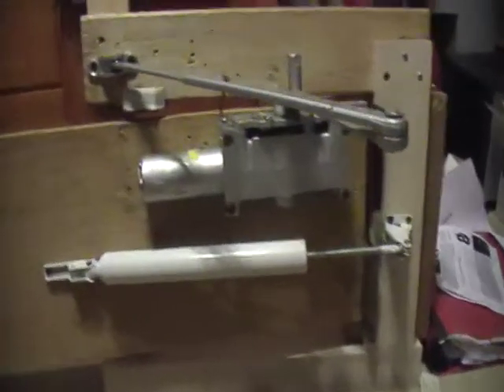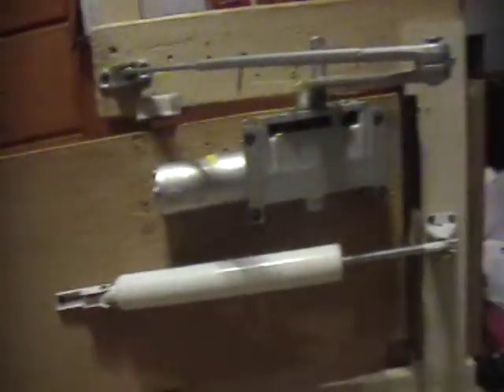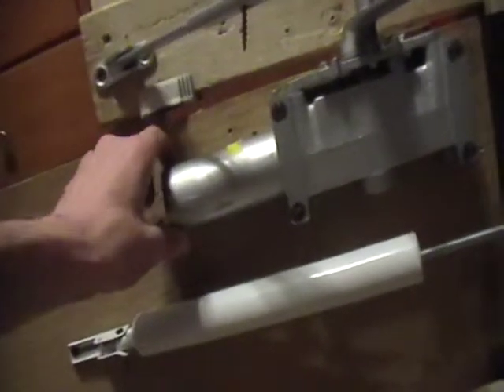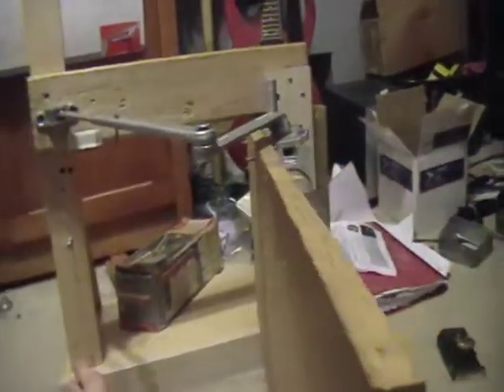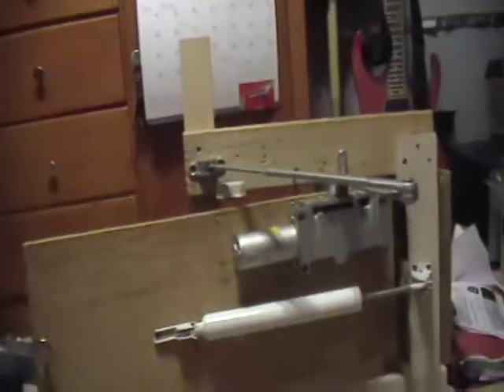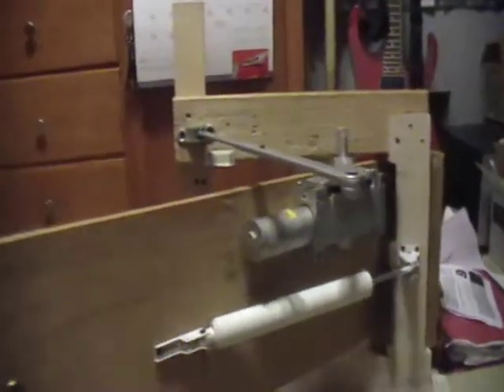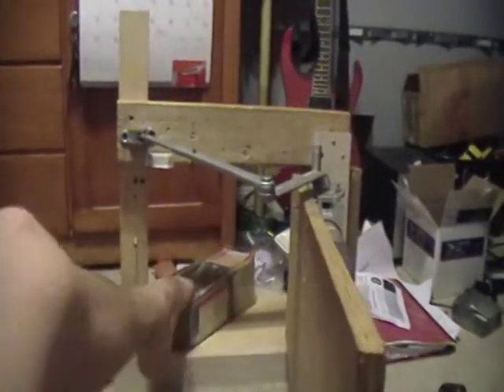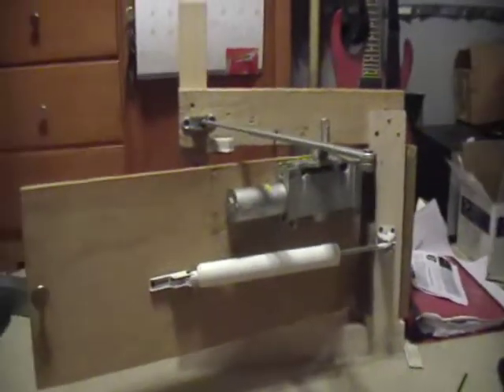LCN 4012 Power Test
Testing the power on this closer and it can actually close the door all the way but the 4041 cant close it with the screen door closer as well.